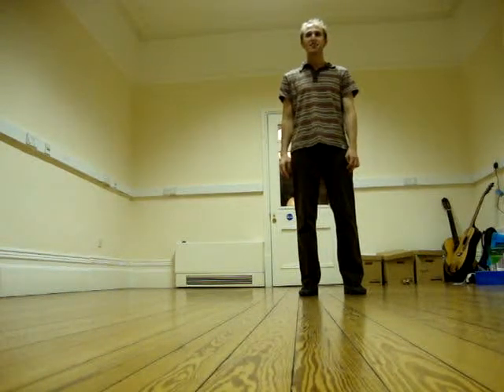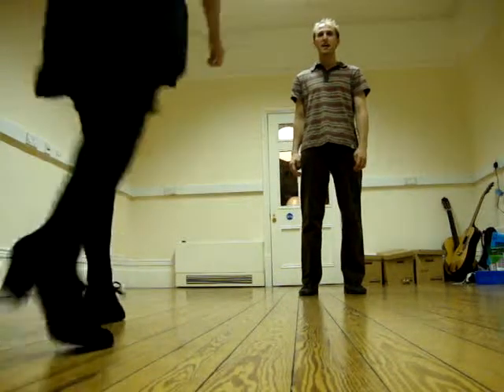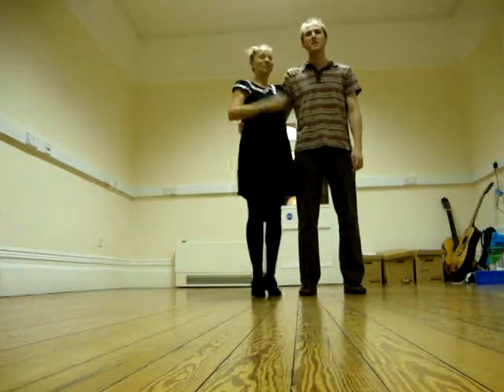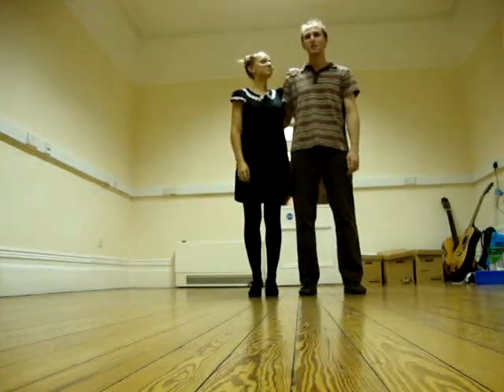Lindy Hoppers I5.MPG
Improvers Week 5
Graeme and Amanda demonstrating